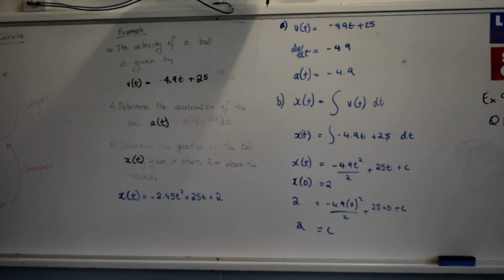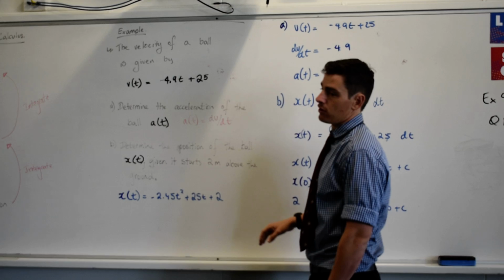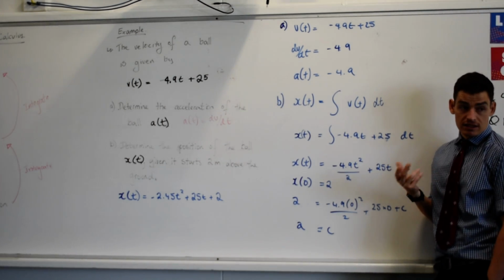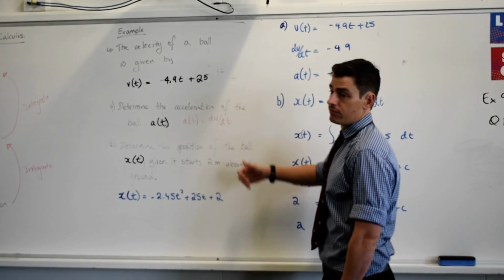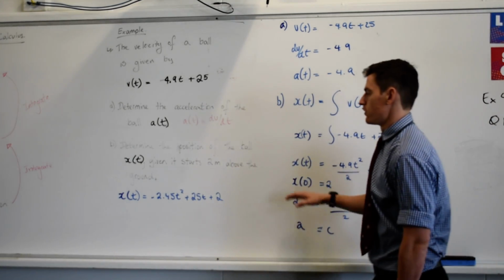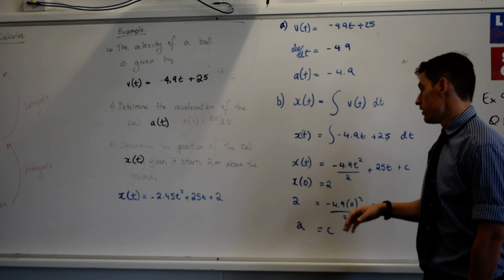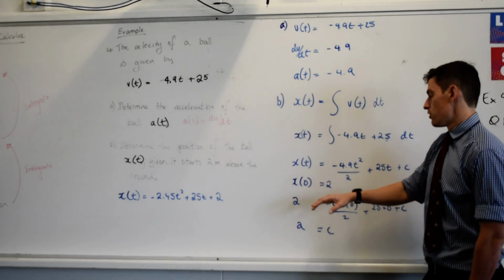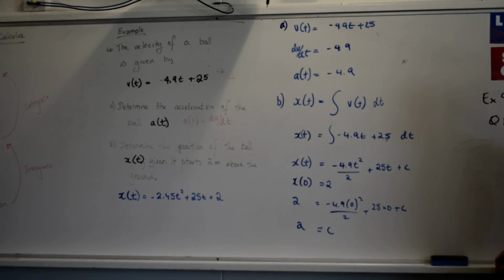Kinematics Calculus Example